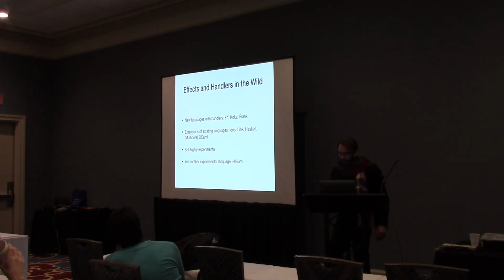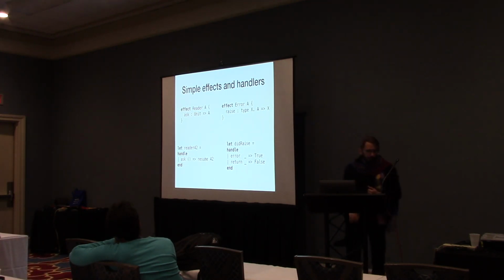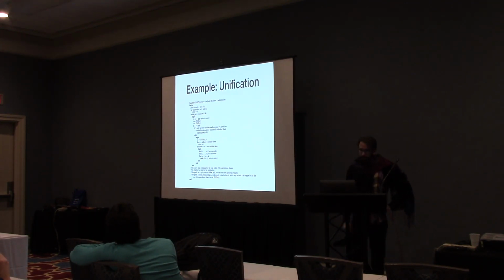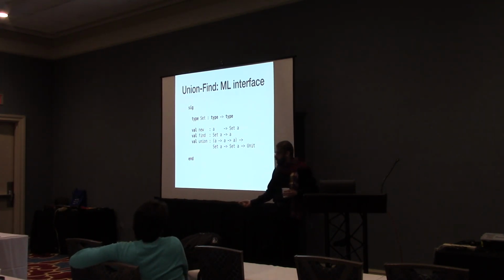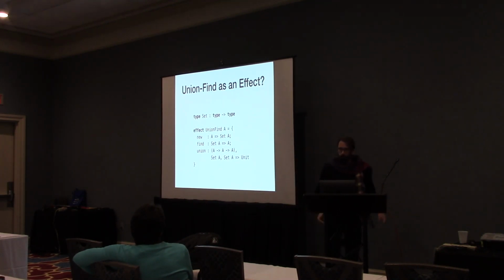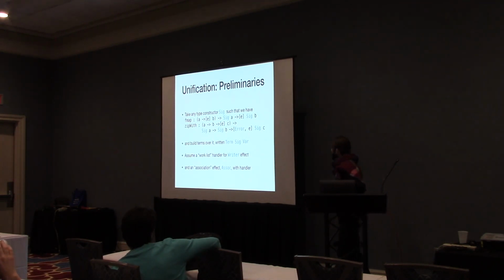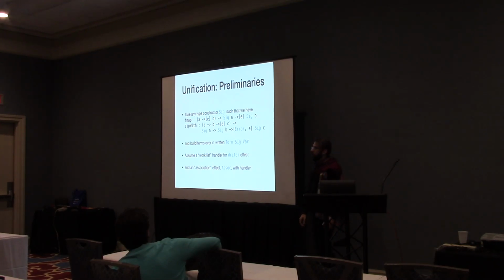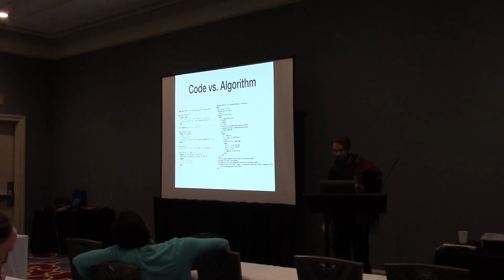Programming with Abstract Algebraic Effects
Programming with Abstract Algebraic Effects, presented by Filip Sieczkowski.